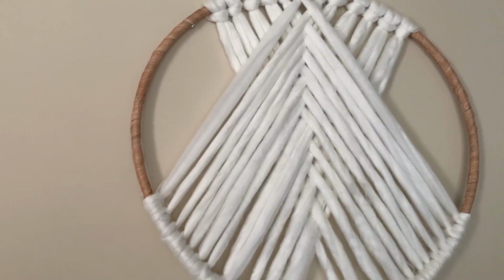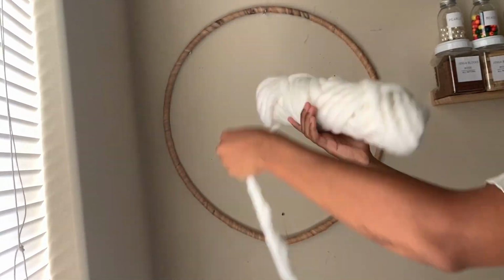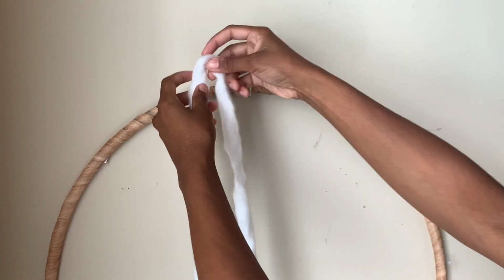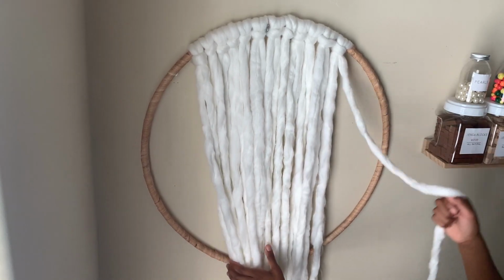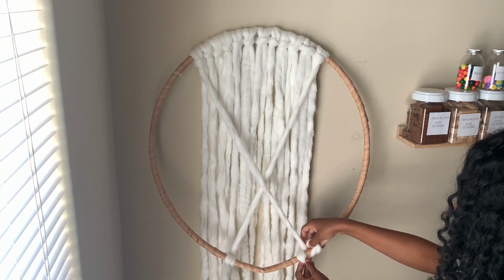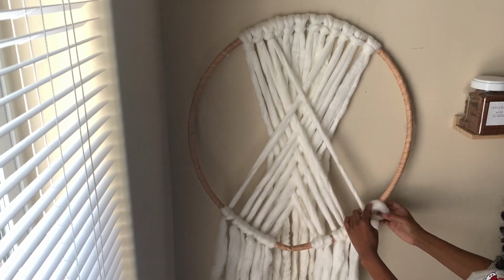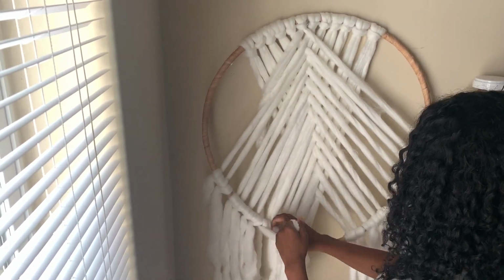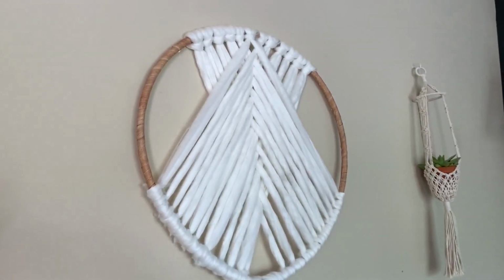Hula Hoop Decor Challenge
H u l a   H o o p   Challenge !
𝙷𝙾𝚂𝚃:
𝙲𝚘𝙷𝙾𝚂𝚃:
@MARIE’S DIY

𝚁𝚄𝙻𝙴𝚂:
-𝚄𝚜𝚎 𝚊 𝙷𝚞𝚕𝚊 𝙷𝚘𝚘𝚙 𝚝𝚘 𝚌𝚛𝚎𝚊𝚝𝚎 𝚊 𝙳𝙸𝚈
-𝙼𝚎𝚗𝚝𝚒𝚘𝚗 𝙷𝙾𝚂𝚃 𝚊𝚗𝚍 𝙲𝚘𝙷𝙾𝚂𝚃
-𝚄𝚙𝚕𝚘𝚊𝚍 𝚟𝚒𝚍𝚎𝚘 𝚊𝚝 𝟷𝟶𝚊𝚖 𝚘𝚗 𝙰𝚞𝚐𝚞𝚜𝚝 𝟾
-𝚄𝚜𝚎 𝚝𝚑𝚎 𝙷𝙰𝚂𝙷𝚃𝙰𝙶𝚂

|Instagram (Personal)| Cahyluhh

Thank you for checking out my video! I just want to say thank you for all the love that has been shown! I am new to this and I promise I’ll get better! Lol hope you enjoyed watching this! If you try this please make sure you tag me on Instagram!